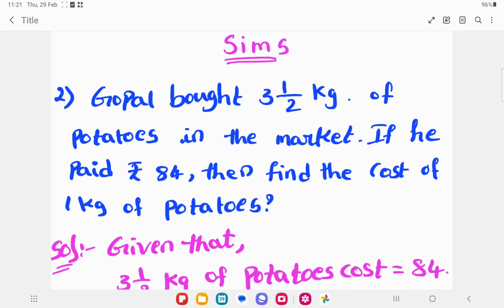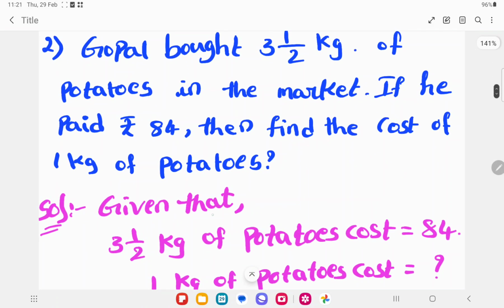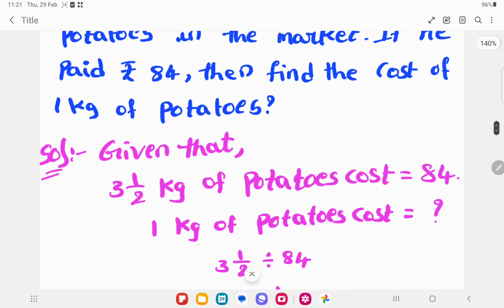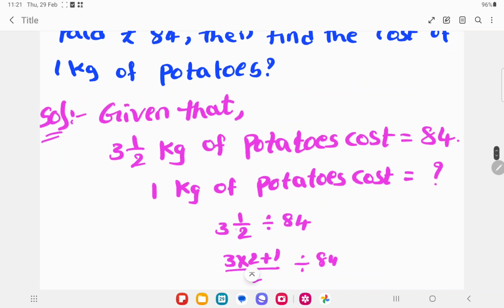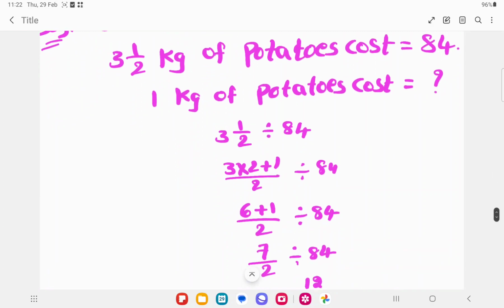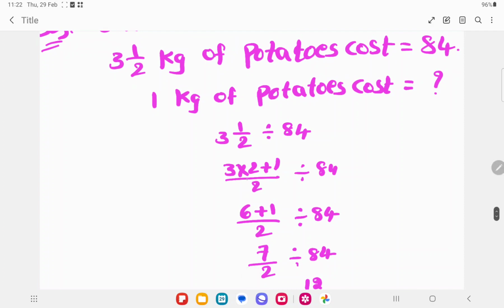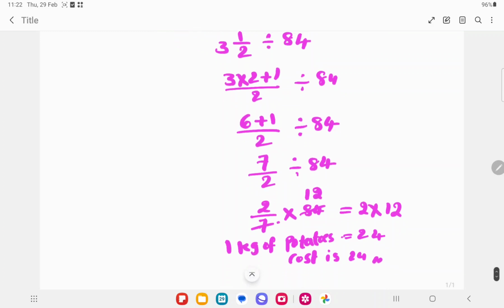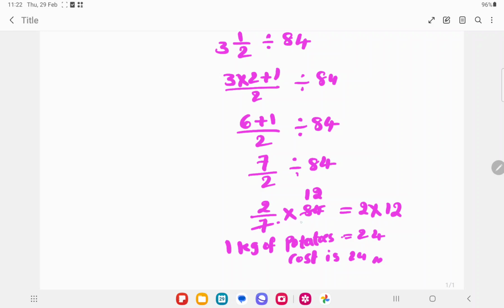Gopal bought 3.5kg of potato in market, if he paid 84,then find cost of 1kg of potato?